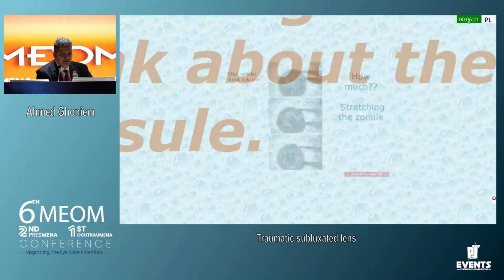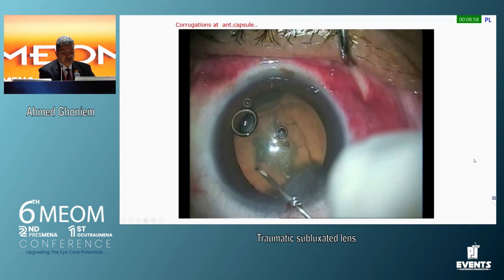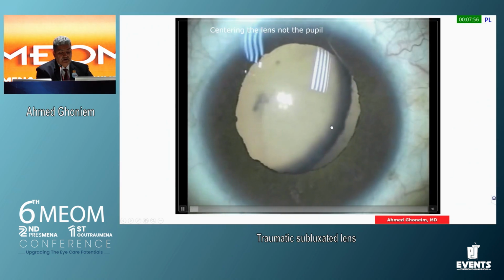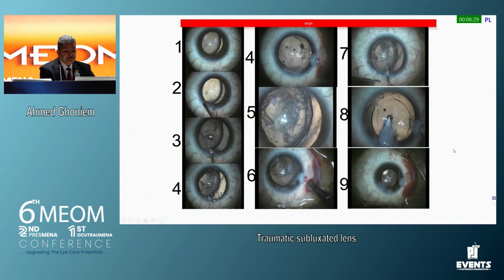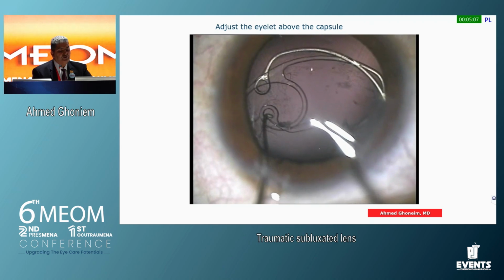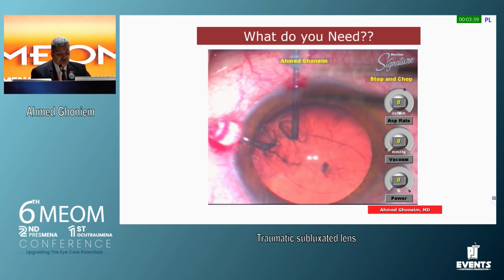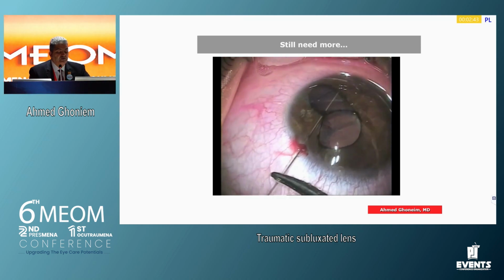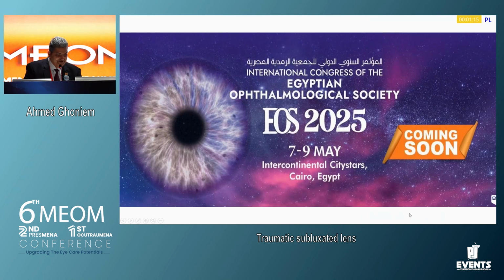02 Ahmed Ghoniem